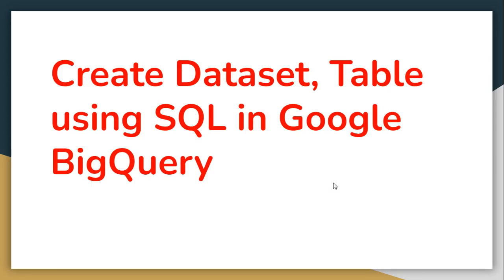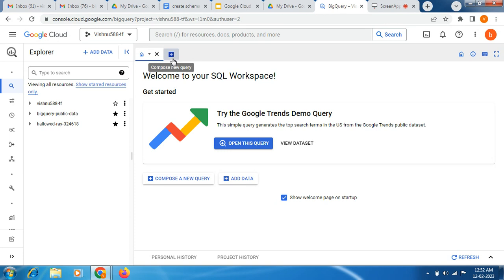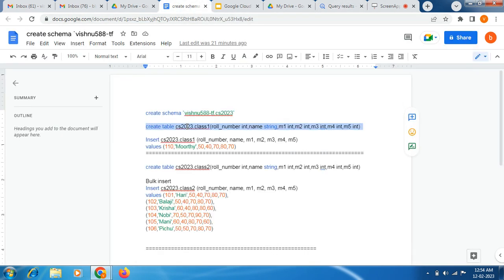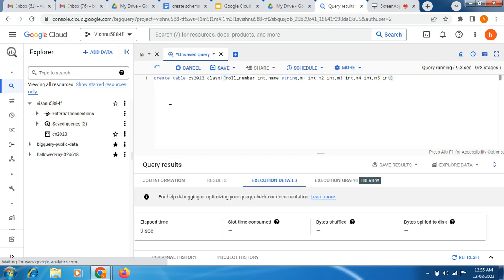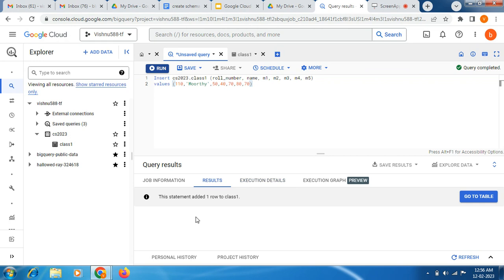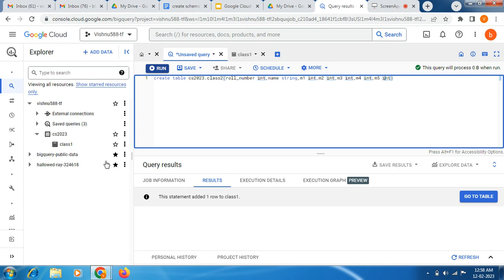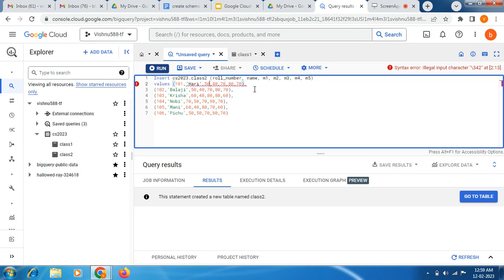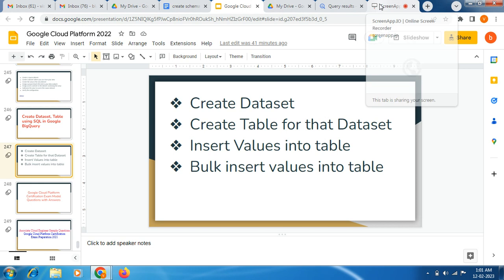How to create dataset, table using SQL in Google bigquery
create dataset
create table
insert values
bulk insert values